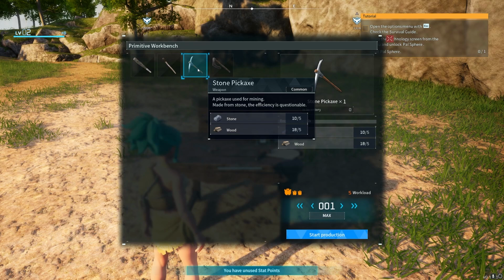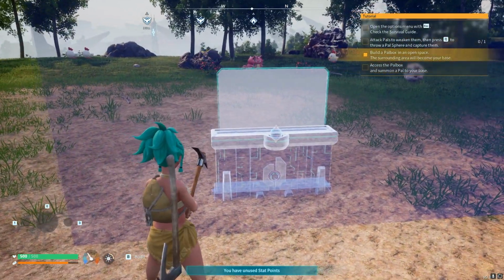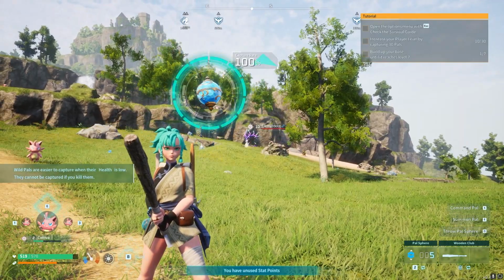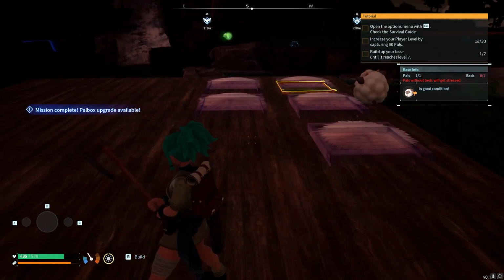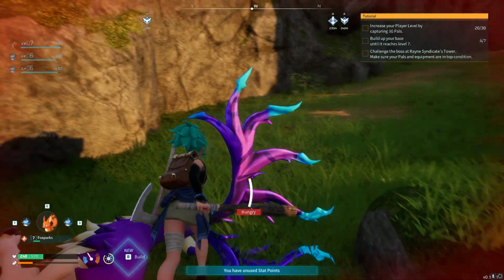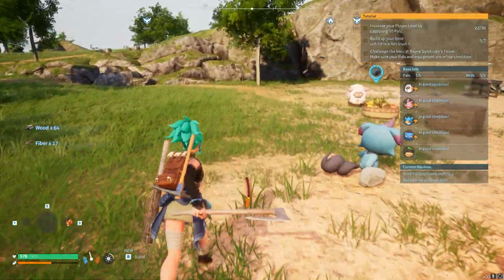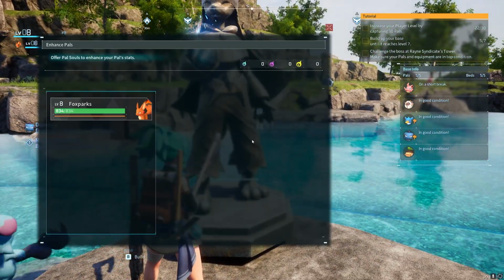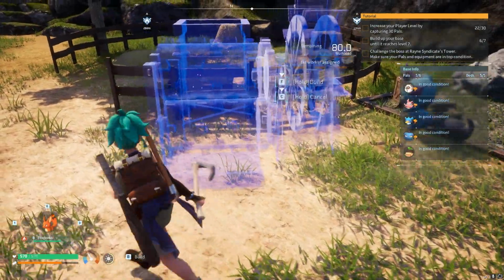Getting started in palworld! | Palworld episode 01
Setting up a base and getting started in palworld. Showing off some of the gameplay without the boring grind. Come and watch me set up a starter base, catch some early game pals and get rekt!